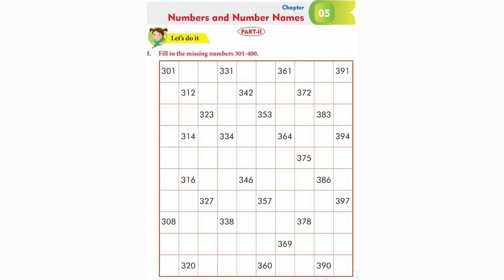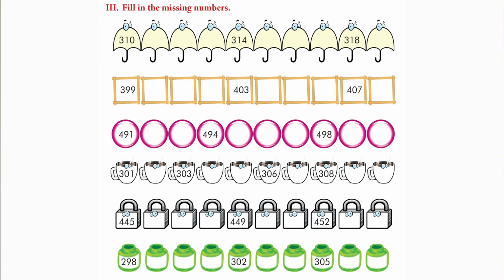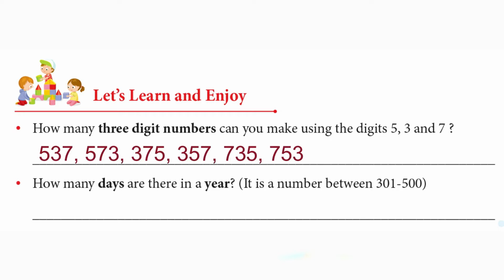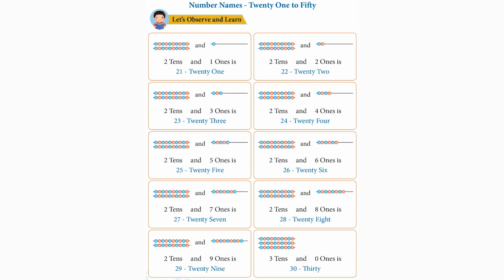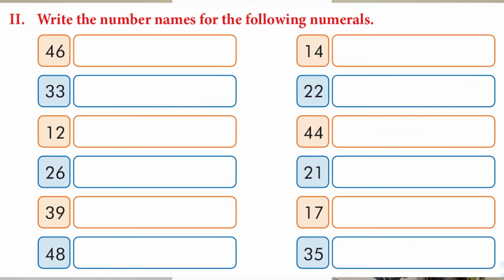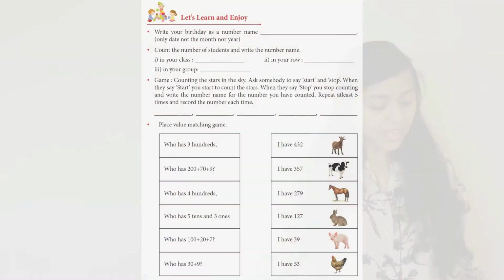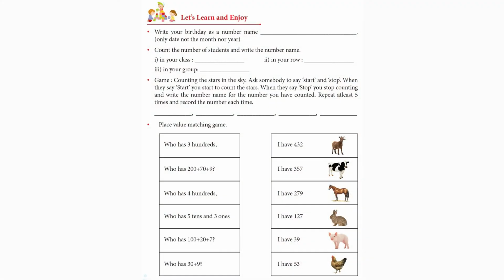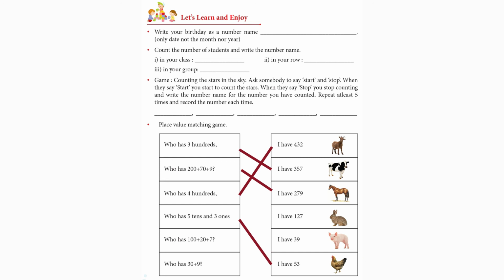GRADE 1 II MATH II Unit 5 - Number and Number Names